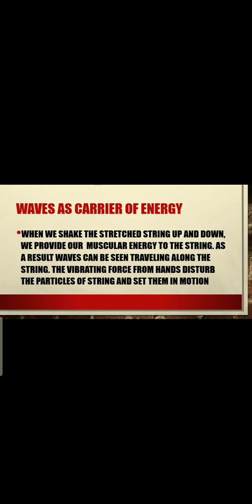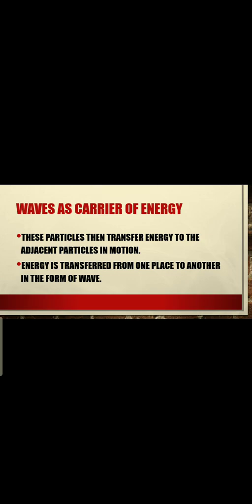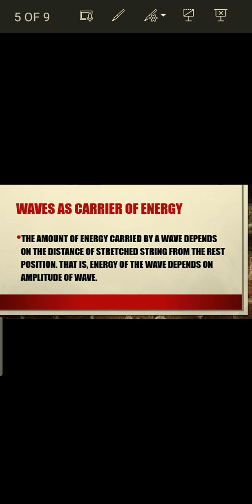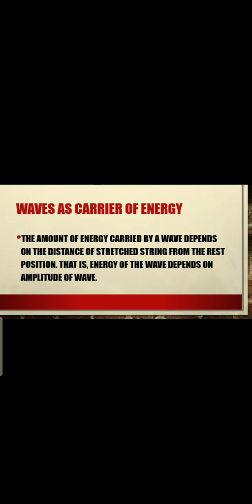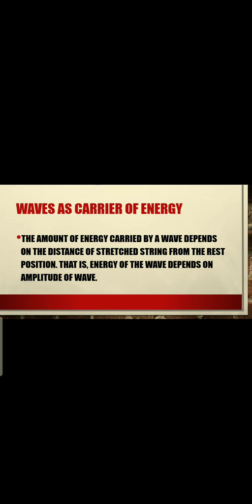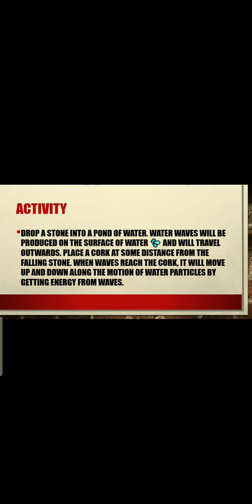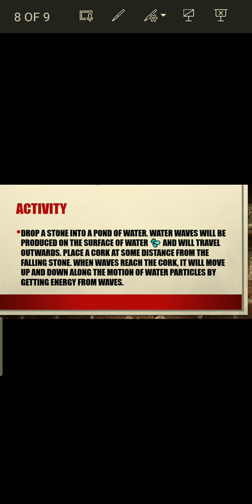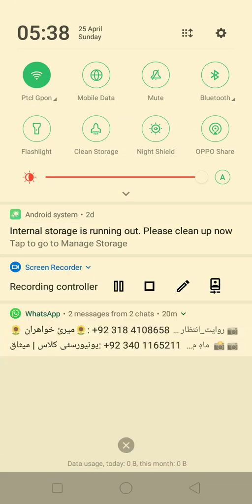WAVES AS CARRIER OF ENERGY - Physics Encyclopedia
Waves as energy transfer :-
‘Wave’ is a common term for a number of different ways in which energy is transferred:

In electromagnetic waves, energy is transferred through vibrations of electric and magnetic fields.
In sound waves, energy is transferred through vibration of air particles or particles of a solid through which the sound travels.
In water waves, energy is transferred through the vibration of the water particle.
Waves transfer energy but not mass
When we watch surf waves coming into shore, it’s easy to think that individual water particles are moving towards us, but that’s not actually the case. The particles involved in waves move back and forth perpendicularly to the way the wave is going, but don’t move significantly in the direction of the wave. The particles ‘take part’ in the wave by bumping into one another and transferring energy. This is why energy can be transferred, even though the average position of the particles doesn’t change.

How does this work? It can help to think of a buoy bobbing in the ocean. The buoy is moved up and down by the waves that pass by it, but doesn’t move directionally across the water.

You could also think about a Mexican wave at a sports match. The wave moves around the arena, but the audience members don’t move around with it – they only stand up and sit down (a perpendicular movement to the wave direction).
Particles in a water wave exchange kinetic energy for potential energy
When particles in water become part of a wave, they start to move up or down. This means that kinetic energy (energy of movement) has been transferred to them. As the particles move further away from their normal position (up towards the wave crest or down towards the trough), they slow down. This means that some of their kinetic energy has been converted into potential energy – the energy of particles in a wave oscillates between kinetic and potential energy.

Thinking about potential energy can help us understand why tsunamis can be so damaging. When a tsunami approaches the shore, it shoals (becomes much higher), so the water particles are displaced further from equilibrium. They acquire a lot of potential energy, and this is released when the wave interacts with land.